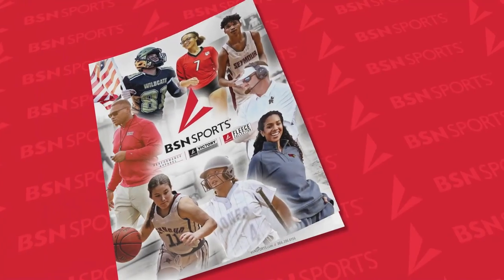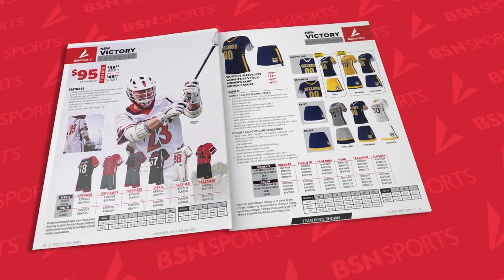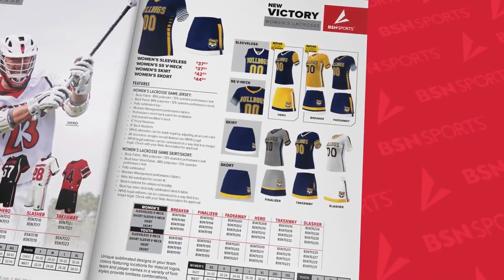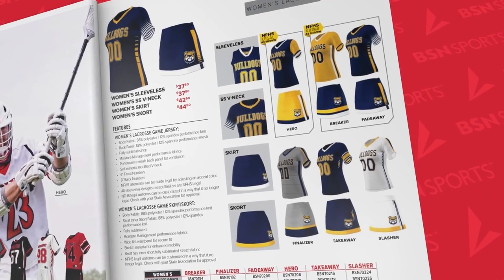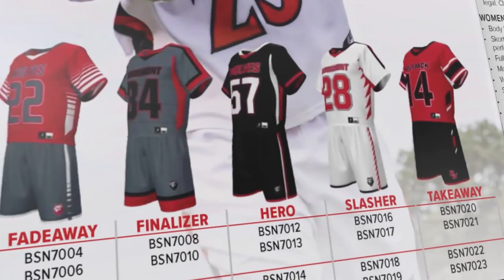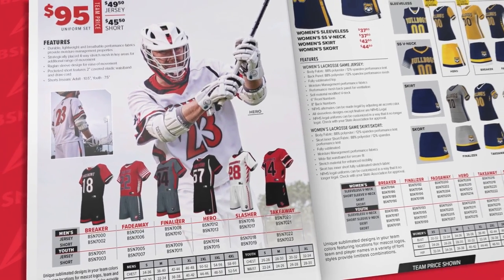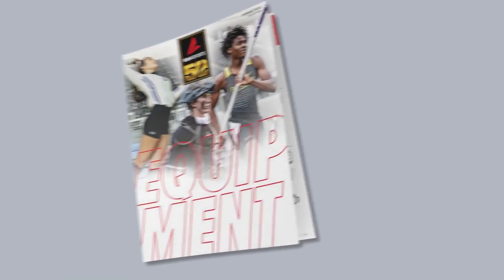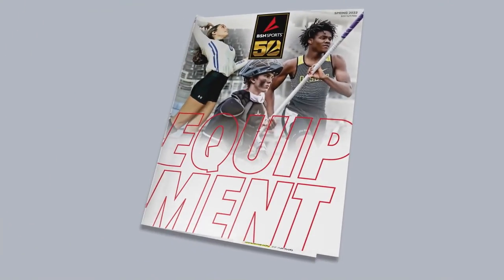2023 BSN SPORTS M/W Lacrosse Uniform Lineup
Contact your BSN SPORTS Sales Pro today and get started for your season!